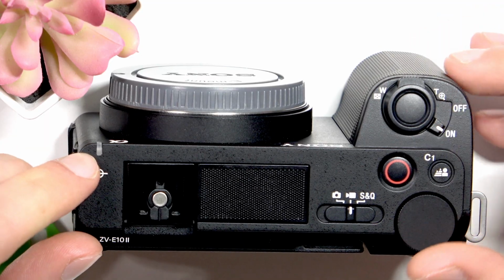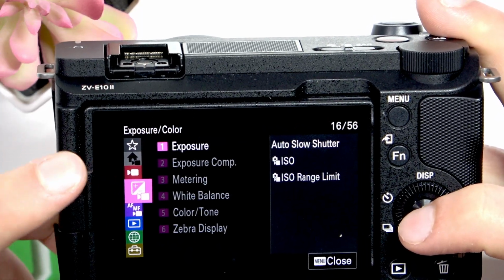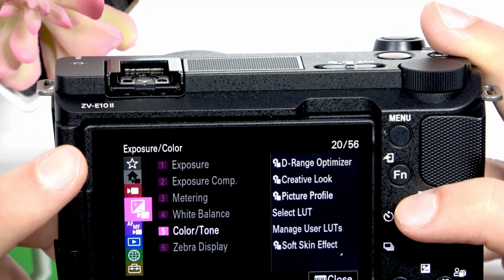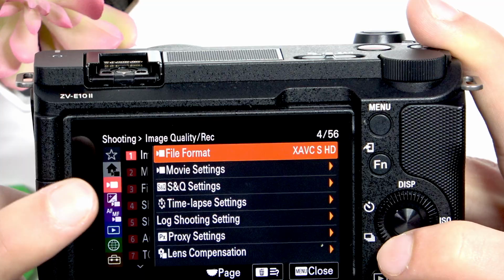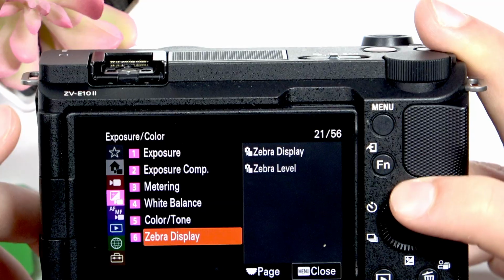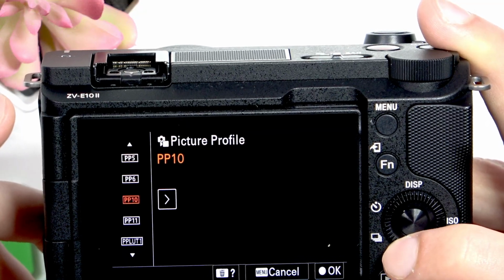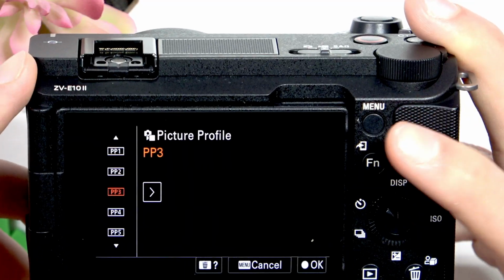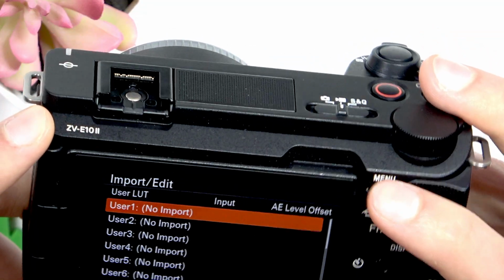How to Enable Picture Profile (PP1–PP11) on Sony ZV-E10 II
This video shows how to enable Picture Profile (PP1–PP11) on the SONY ZV-E10 II. You will learn how to turn the camera on, open the main menu, navigate to Exposure/Color → Color/Tone, and find Picture Profile. The video also explains why you must disable LOG (Log Shooting) first by going to Shooting Mode → Image Quality/Recording, how to re-enable Picture Profiles, choose PP1–PP11, and how to import custom LUTs (cube files) using Manage User LUTs. Clear step-by-step instructions to get cinematic color profiles on your ZV-E10 II so your footage looks its best.

How to enable Picture Profile on SONY ZV-E10 II?
How to disable LOG (Log Shooting) on SONY ZV-E10 II?
How to import Custom LUTs on SONY ZV-E10 II?

0:00 Intro - what we'll cover
0:06 Turn on camera and open main menu
0:20 Navigate to Exposure/Color and Color/Tone
0:30 Locate Picture Profile in the menu
0:40 Disable LOG via Shooting Mode → Image Quality/Recording
1:00 Return and enable Picture Profiles (PP1–PP11)
1:33 Manage User LUTs - import custom cube files
1:52 Outro - summary and subscribe